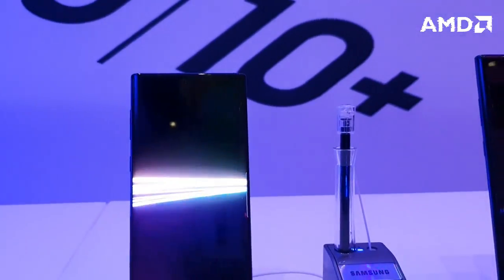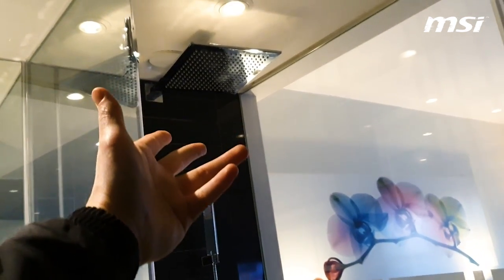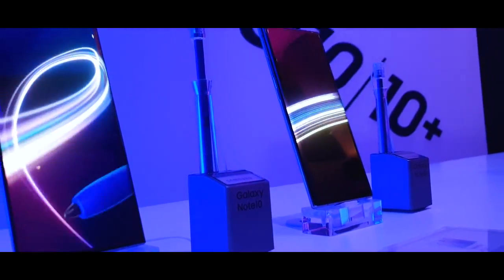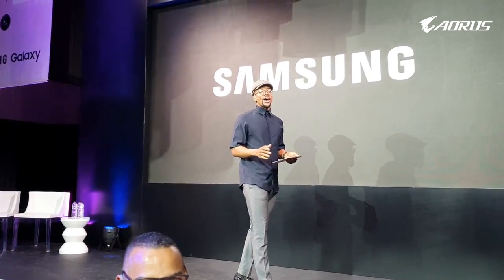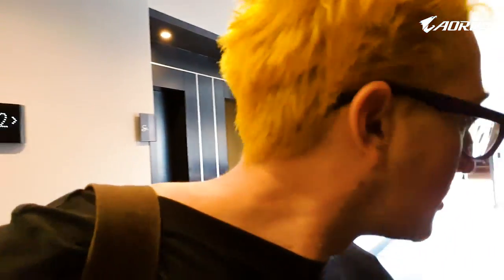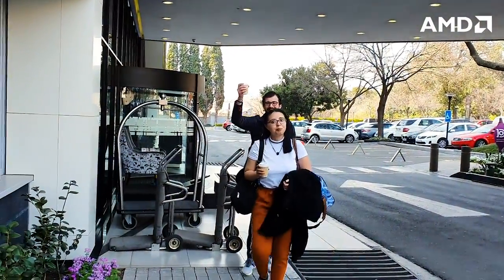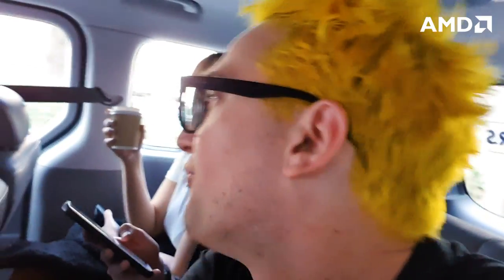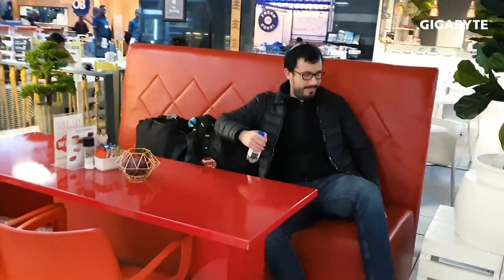Samsung Galaxy Note 10 Launch ⚡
Samsung sent me up to their Unpacked event and I got a little hands-on time with the phone. More info on that later, in the meantime, here's the event. All shot on a Samsung Galaxy S10+ by the way!

Setup:
• GPU: Radeon Vega 56
• CPU: Ryzen 7 2700X
• RAM: XPG 32GB RAM
• Case: Antec DF500 RGB
• Notebook: Gigabyte Aero 15X V8
• Keyboard: SteelSeries Apex M750
• Mouse: SteelSeries Rival 650 (Wireless)
• Headphones: SteelSeries Arctis Wireless Pro
• Mousepad: SteelSeries QCK Prism XXL
• Monitors: AOC G2460PF FreeSync and AOC G2460PG GSync
• Gaming Chair: DX Racer RACING PRO
• Canon: Legria